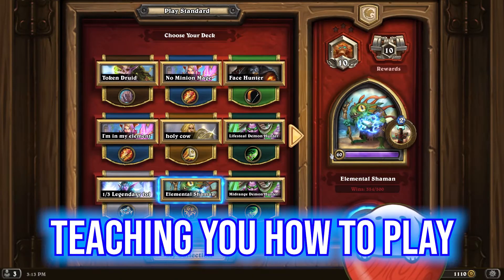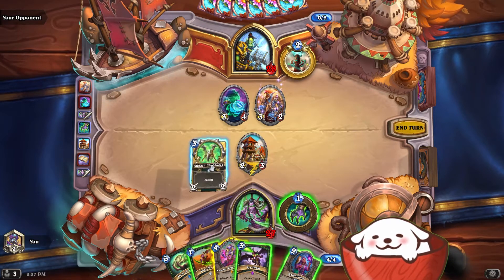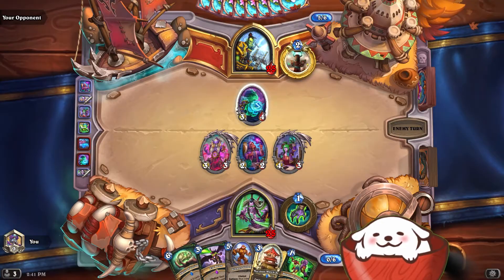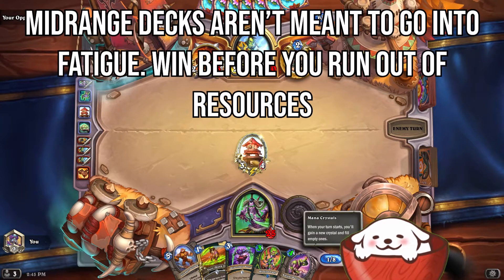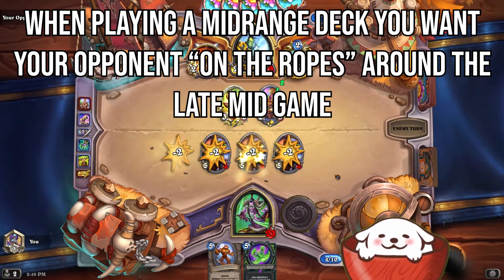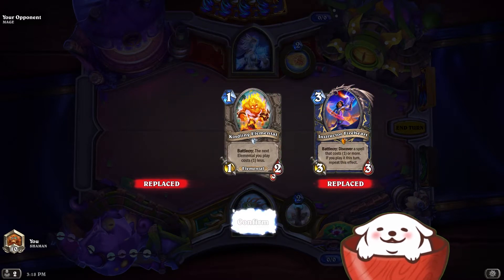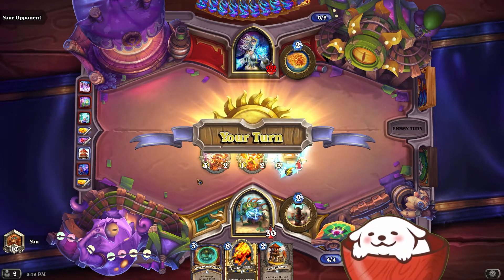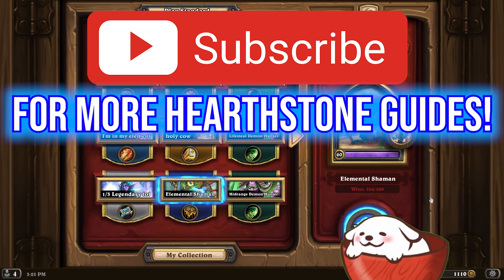How to Win as Midrange Decks in Hearthstone - Play Guide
Midrange Decks may seem like the balancing act of Hearthstone deck archetypes. This video I go over how you should play multiple midrange decks! I teach everything you will need to know about getting started with midrange decks.

I do this by going over my thought process to decide what is the best move to make. Specifically, I go over midrange demon hunter and elemental shaman and show you how to win your Hearthstone games!

-Timestamps-
0:00 - What is a Midrange Deck?
0:16 - Midrange Basics and When to Go Face
8:00 - When to Be Aggressive as a Midrange Deck
9:40 - How to Keep Constant Minions and Play Around Cards
13:18 -Conclusion

If you are reading this I hope you have all the fun in Hearthstone